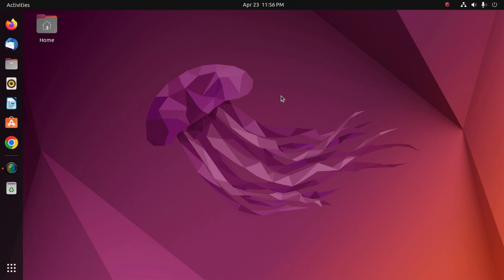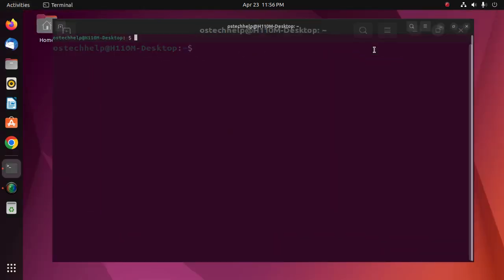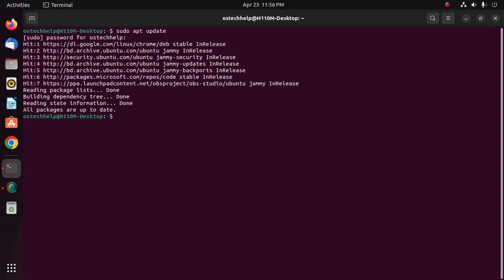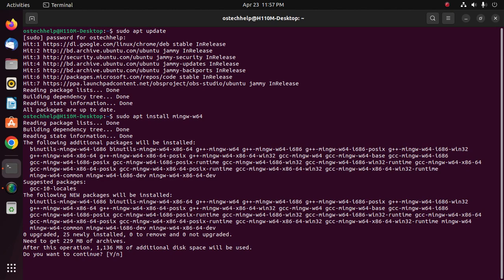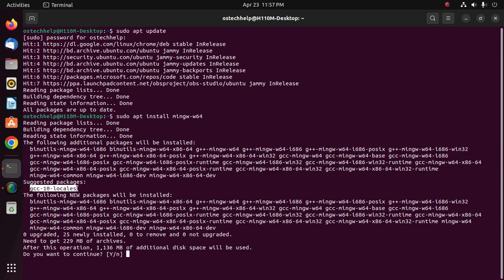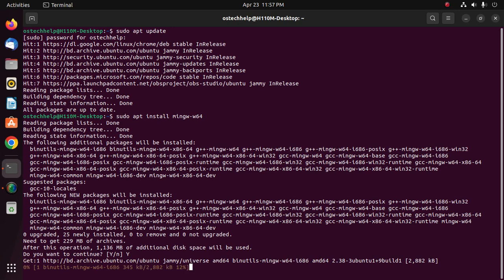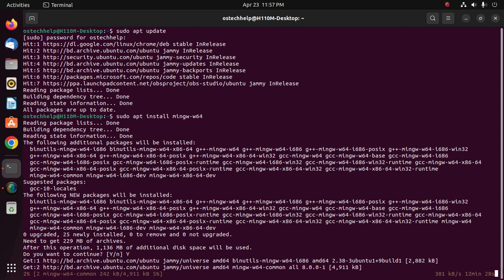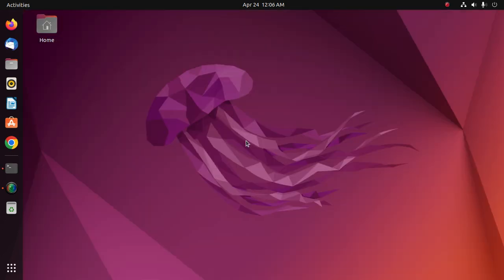How to install MinGW-W64 Compiler on Ubuntu 22.04 LTS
In this video I will show how to install MinGW-W64 Compiler on Ubuntu 22.04 LTS